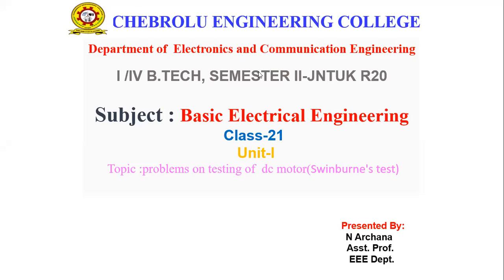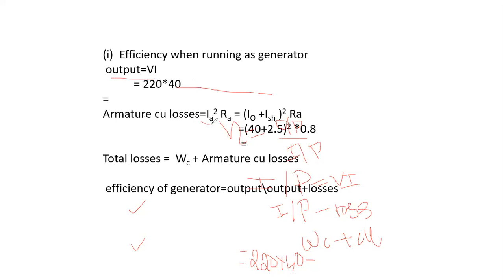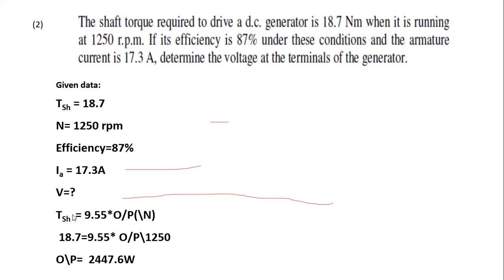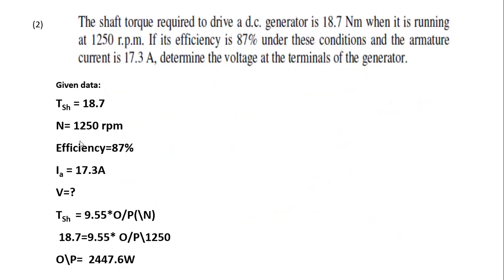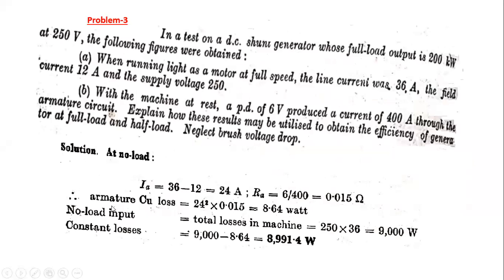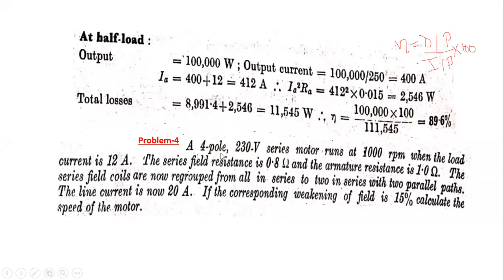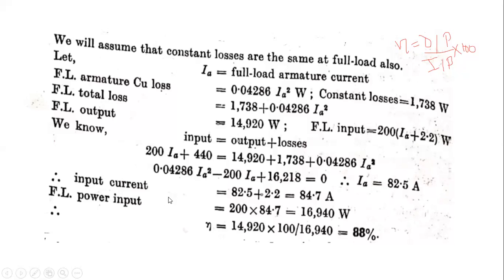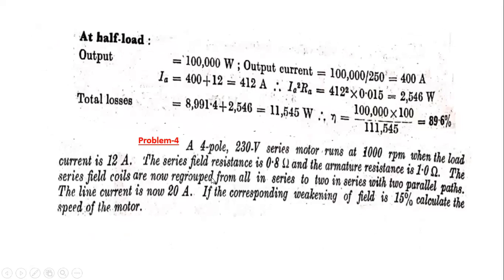JNTUK R20 I ECE,II SEM SUBJECT BEE,UNIT 1 LECTURE NO 21,TOPIC PROBLEMS ON TESTING OF A DC MACHINE